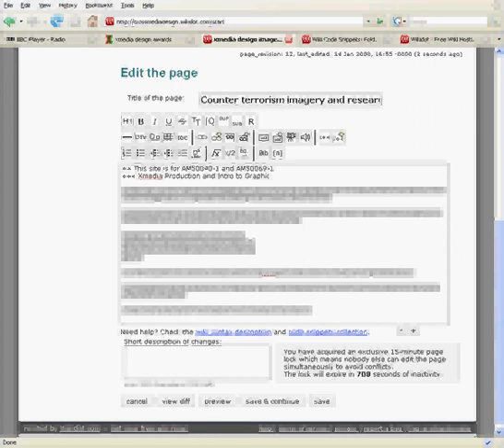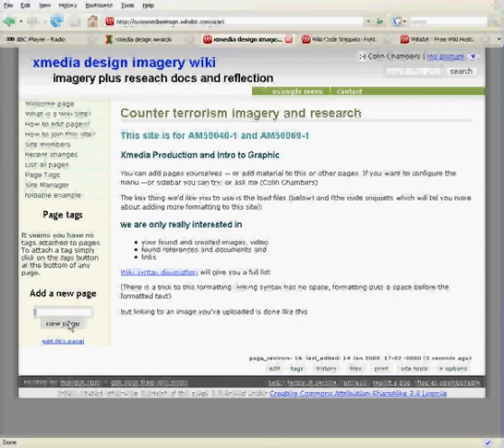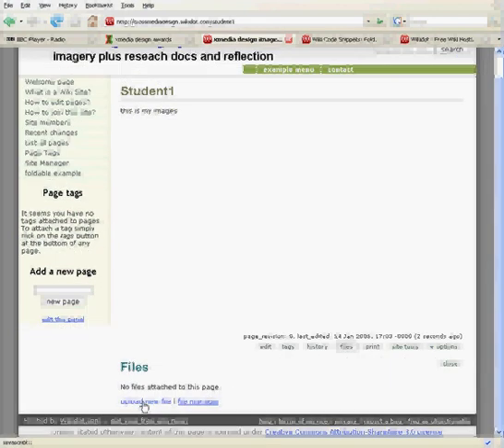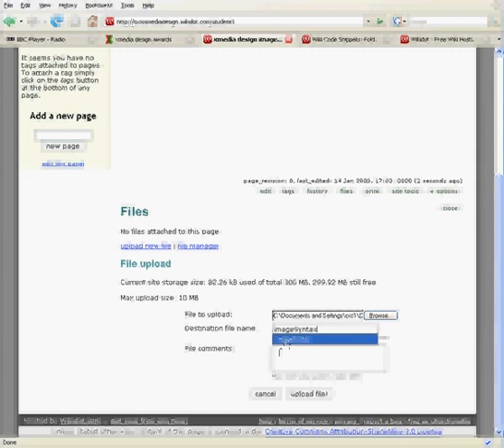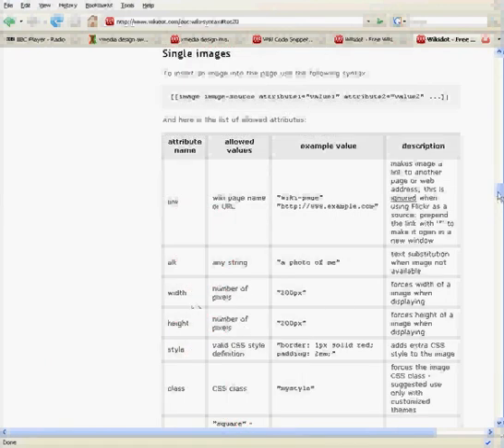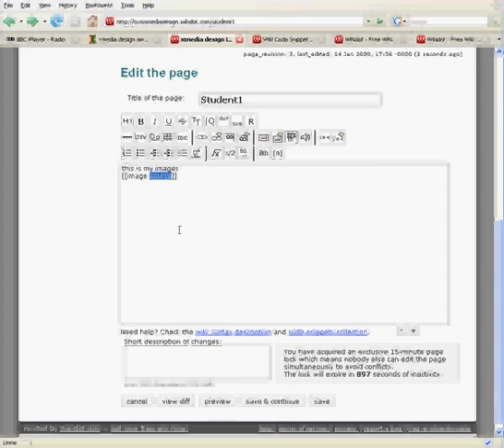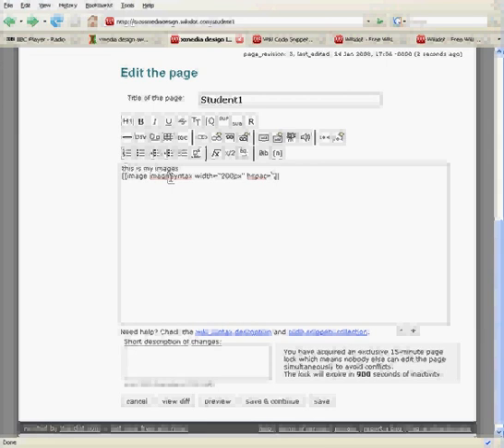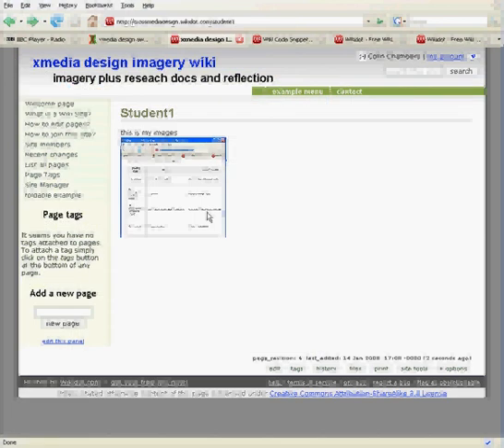adding images to wikidot com